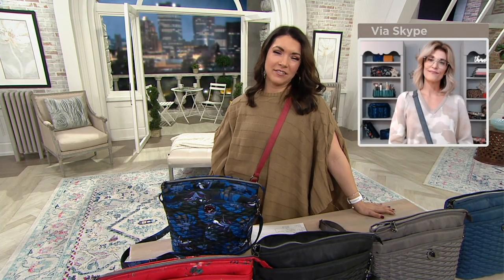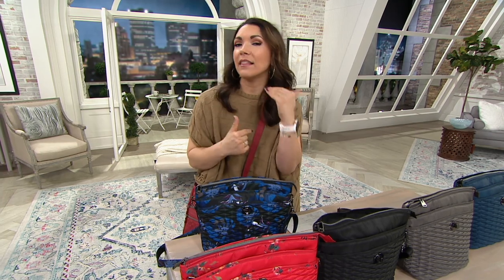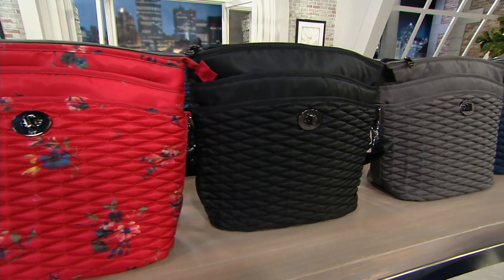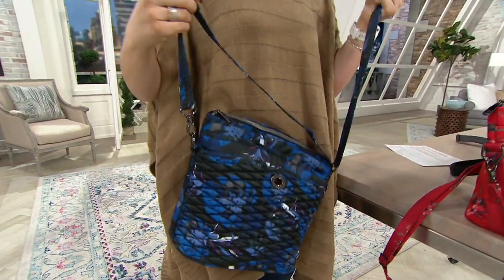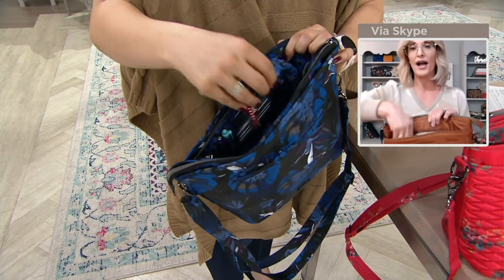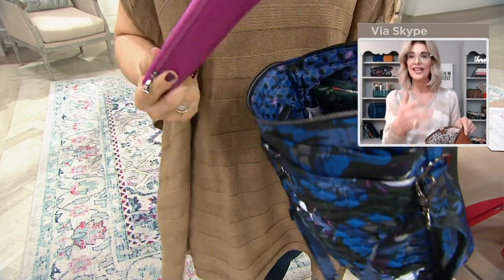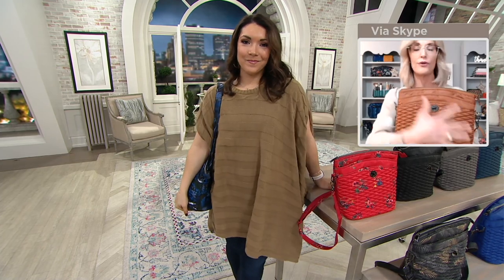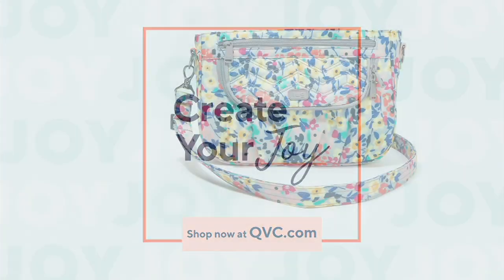Lug Bubble Quilted Shoulder Bag - Adagio on QVC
Lug Bubble Quilted Shoulder Bag - Adagio

With all its pocket space and adjustable strap, you can take this quilted bag to fairs and festivals, to malls and boardwalks--basically anywhere, is what we're saying. From Lug.